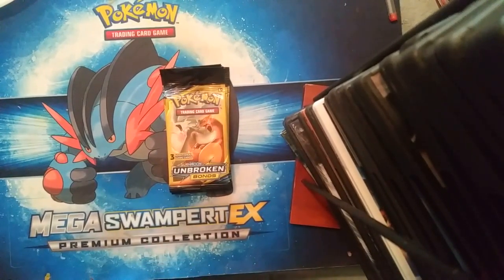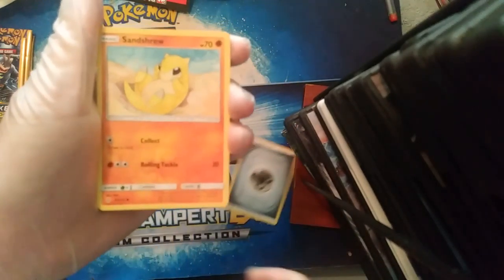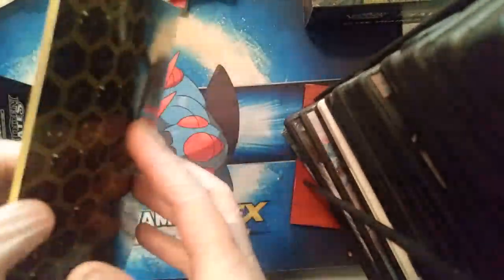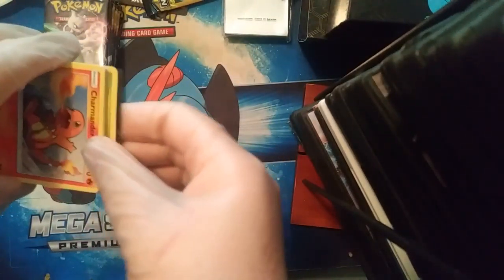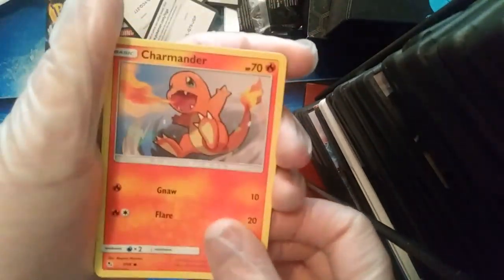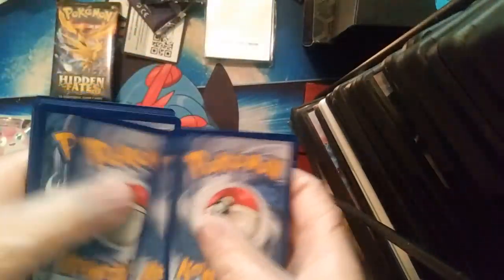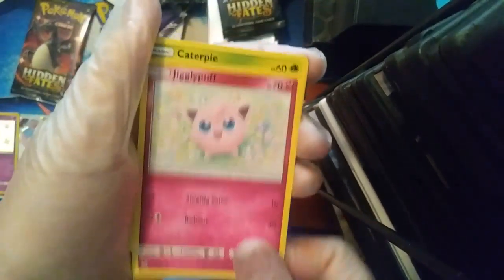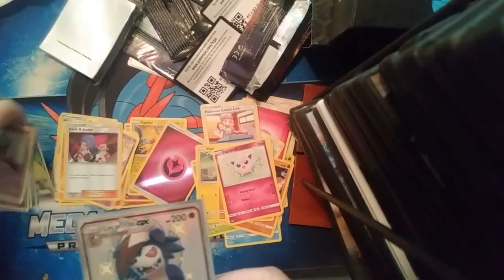Hidden Fates Elite Trainer Box | Awesome Pulls!!!!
I am so happy with these pulls its awesome i hope you guys enjoy this video.